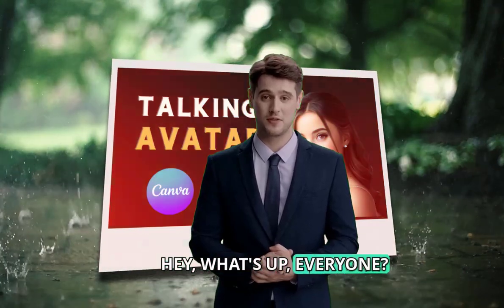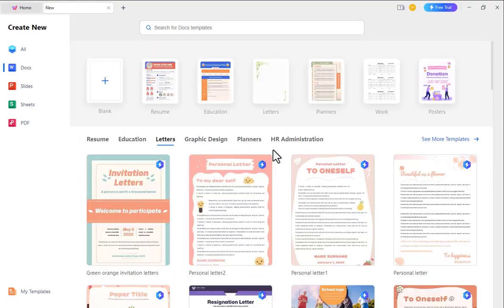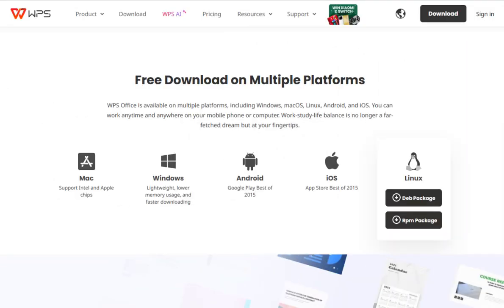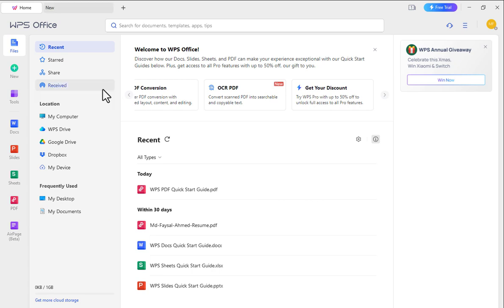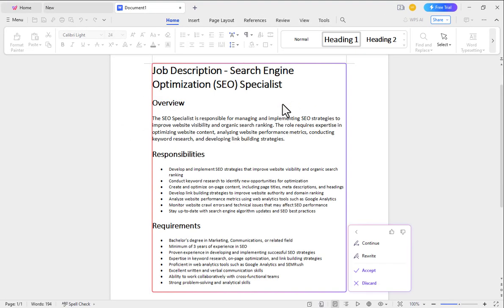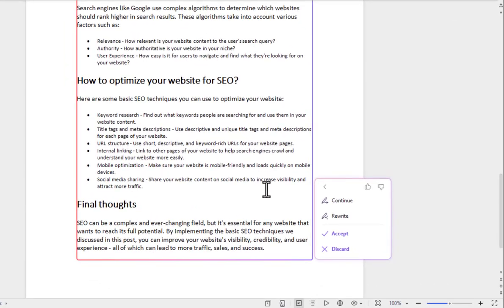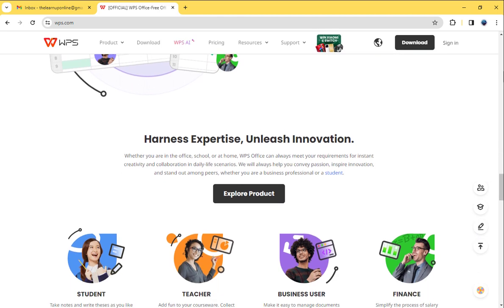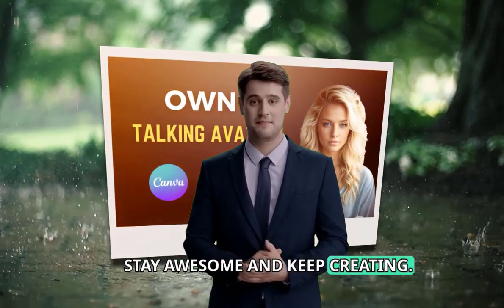Microsoft Office Alternative Free WPS Office AI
WPS Office-Best FREE alternative to Microsoft Office, Download for Win & Mac & Mobile.

Are you looking for a free and powerful alternative to Microsoft Office? Do you want to create and edit documents, presentations, forms, and PDFs with ease and efficiency? If yes, then you should check out WPS Office + WPS AI, the ultimate productivity suite that integrates artificial intelligence with your workflow.

🔗 Made My Videos With These Tools:

My Video Editing Software: Camtasia
My Video Elements: Picxel

WPS Office is a complete office suite that supports multiple document formats, such as DOCX, XLSX, PPTX, PDF, and more. You can use it to create, view, edit, and share your files anytime, anywhere. WPS Office also offers cloud storage, online templates, and cross-device synchronization.

WPS AI is a free add-on for WPS Office that enhances your creative process with various AI functions, such as content generation, summarization, data analysis, and interactive chat with PDFs. You can use natural language commands to interact with WPS AI and let it generate high-quality content for you. Whether you need to write an essay, a resume, a letter, a blog, or a poem, WPS AI can help you with just a few clicks or voice commands.

In this video, I will show you how to use WPS Office + WPS AI to create amazing documents, presentations, forms, and PDFs. I will also demonstrate some of the cool features of WPS AI, such as lyric generation, book summaries, data genius, and OCR. You will see how WPS AI can unleash your productivity and creativity with ease.

If you are interested in trying out WPS Office + WPS AI, you can download it for free from their official website¹ or from the Google Play Store². You can also visit their website to learn more about their products and services.